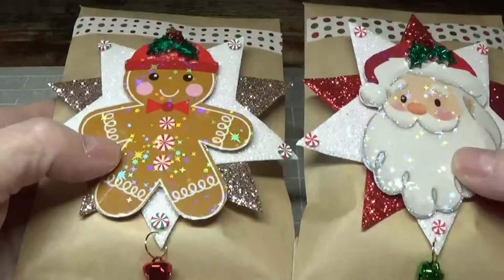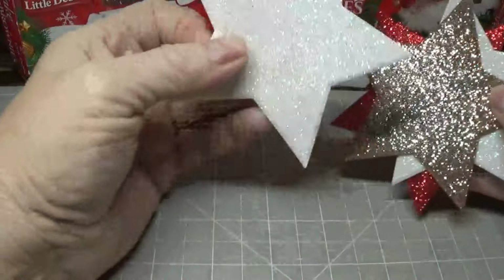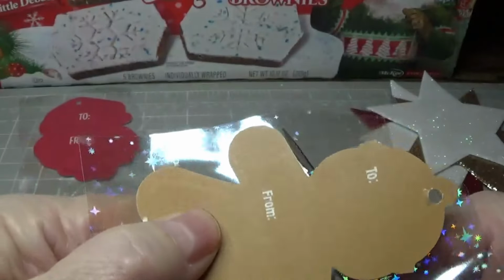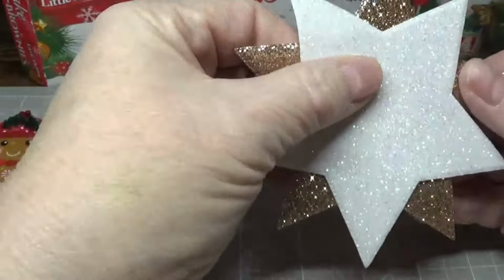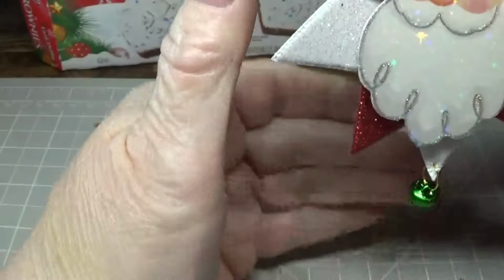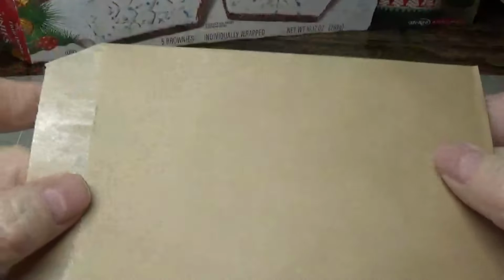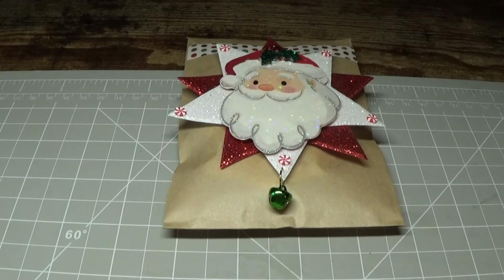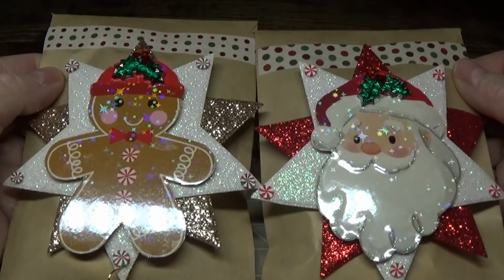Little Debbie Brownie Treat Holders! Making More Beautiful Embellishments W/ No Printer!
Hi everyone, ALL links and patterns I mention in my videos are on my blog. I also have a search bar on my blog that will help you. Don't forget to join my Facebook group, as we have many helpful people there as well!

Attribution: Free standard license for background from Vecteezy.com Merry Christmas And Happy New Year Background Stock Videos by Vecteezy